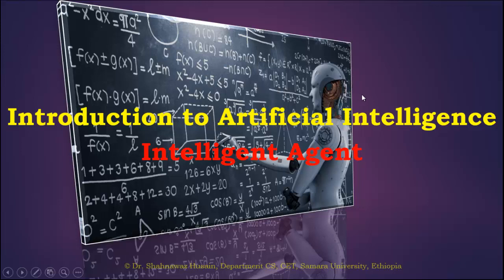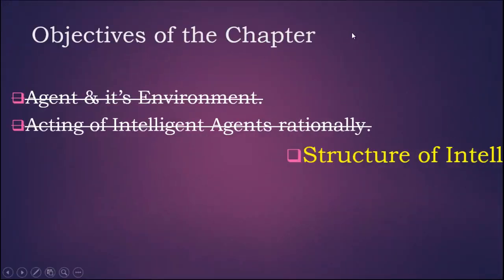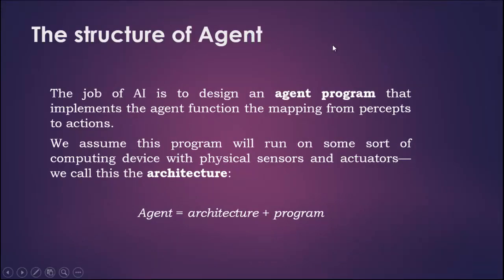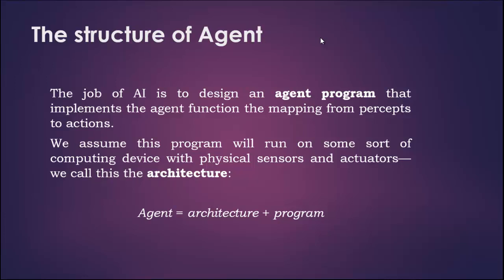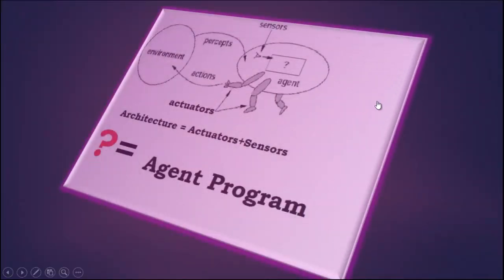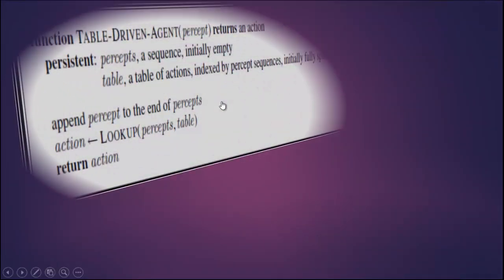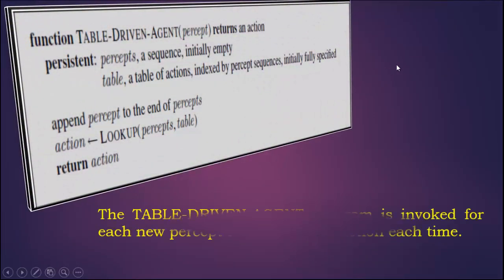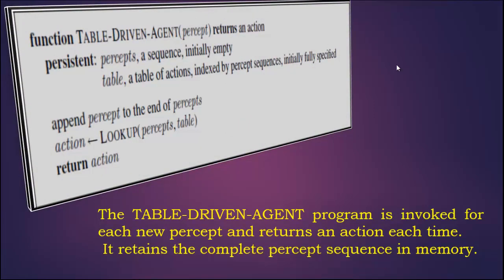Artificial Intelligence | Structure of Agent | Architecture of Agent | Agent Program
Introduction to Artificial Intelligence, Structure of Agent, Architecture of Agent, Agent Program.